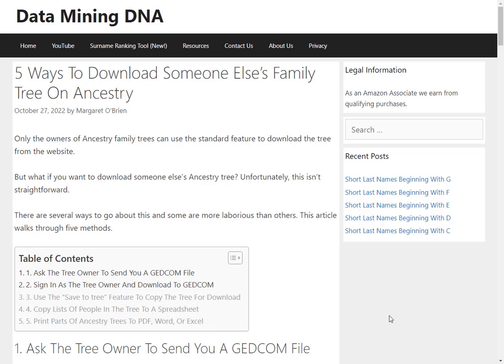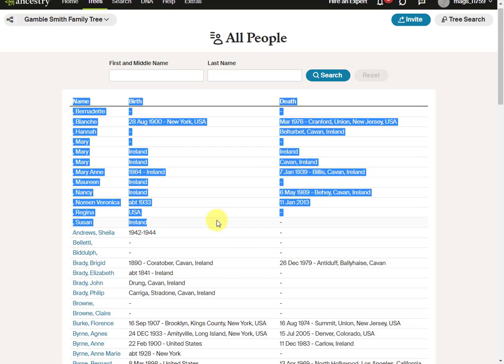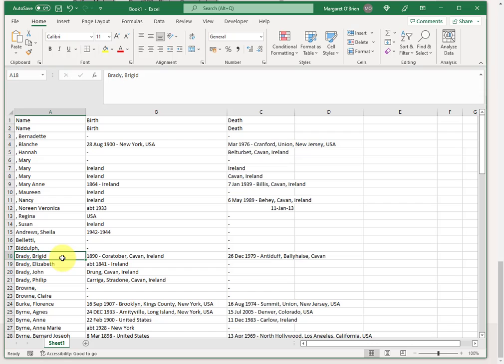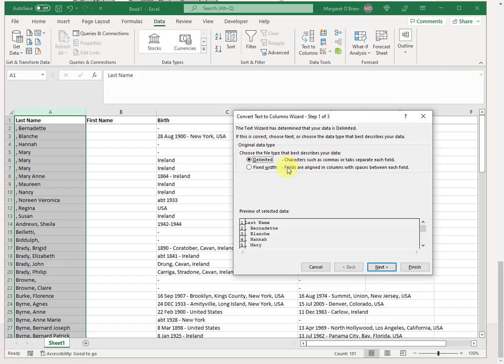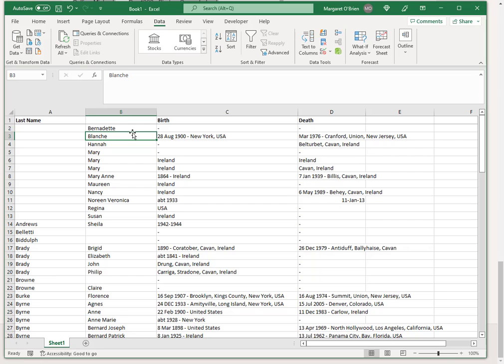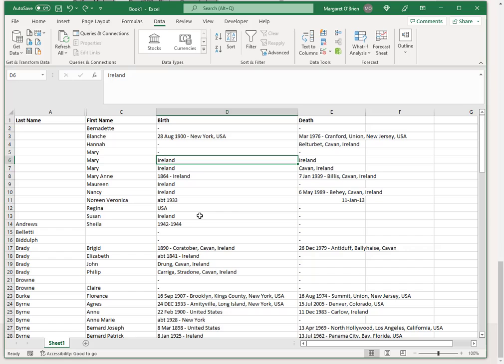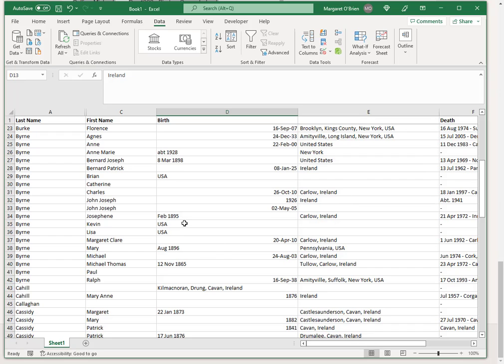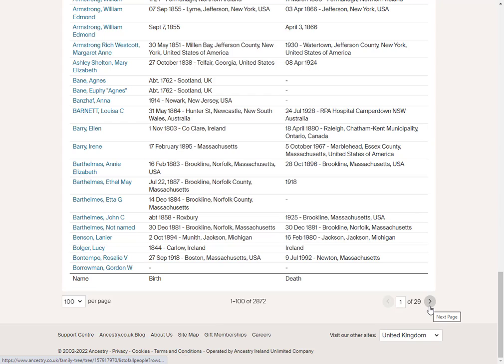Copy Ancestry Trees To Spreadsheet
You can't download Ancestry trees that you don't own. This is a workaround that lets you copy entries in public trees to a spreadsheet.
This is the companion article with four other ways to download other members' trees on Ancestry.com: